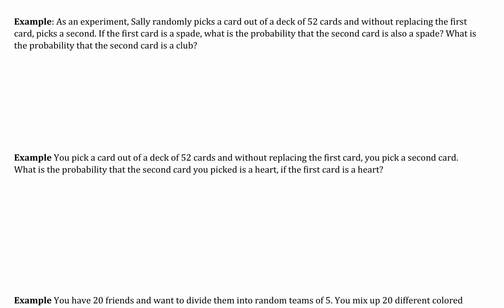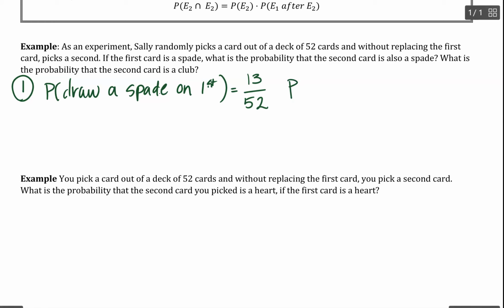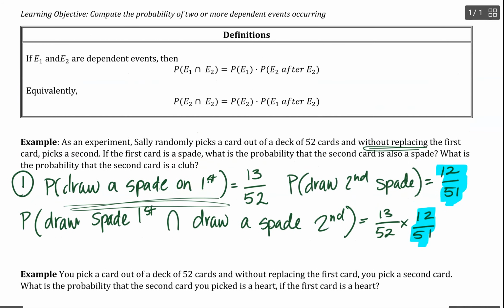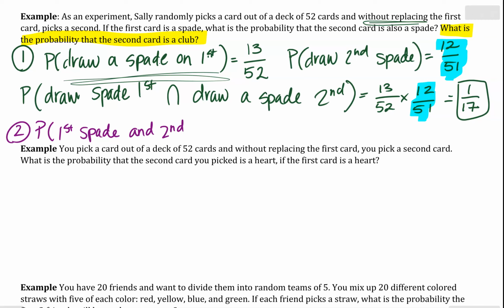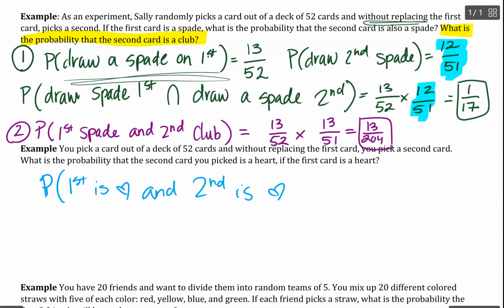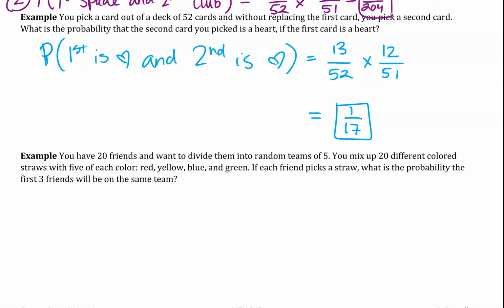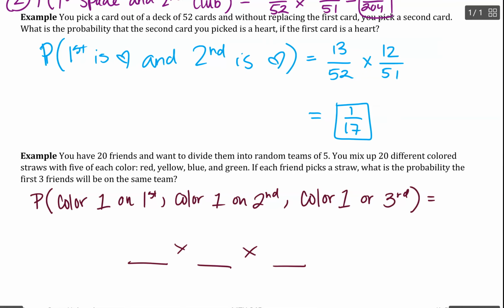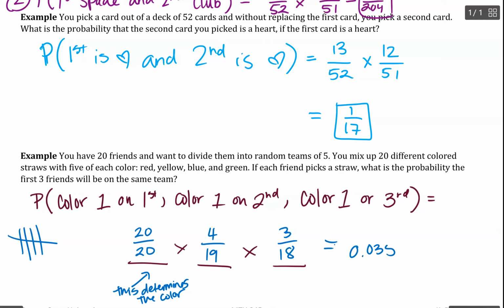Calculate probability of dependent events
In this video I calculate probability of dependent events in several different examples.